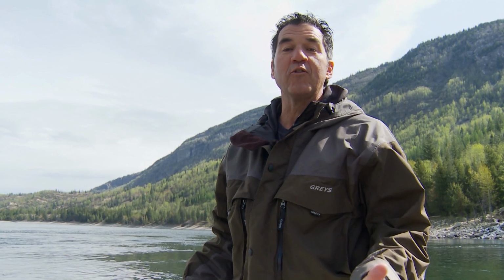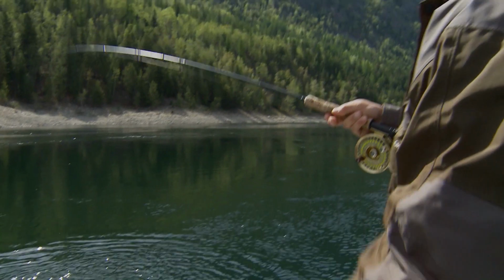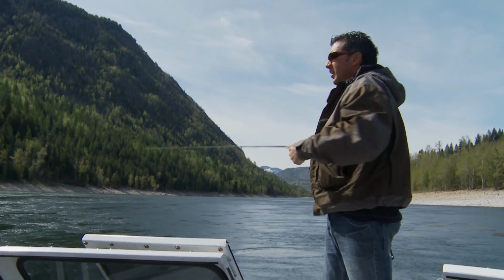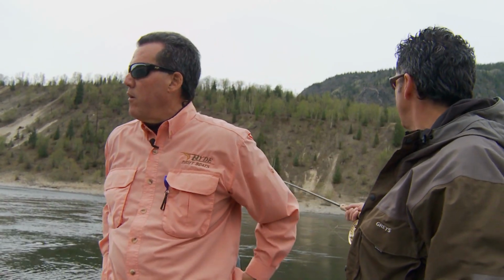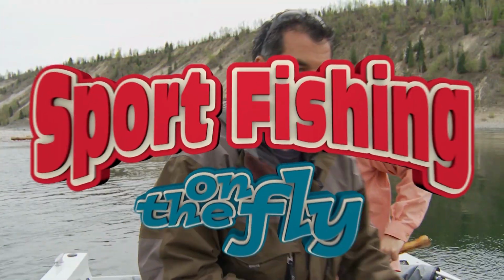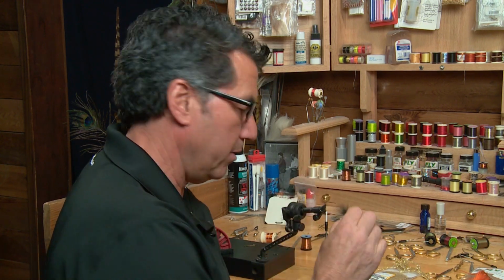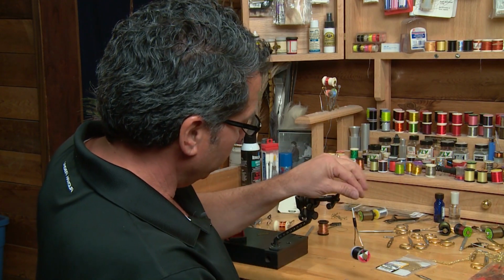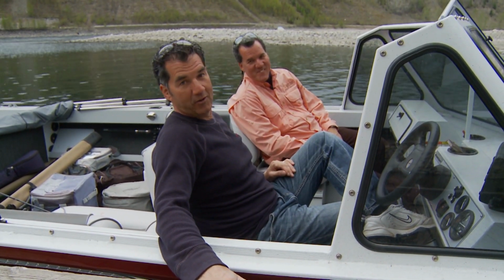FLY FISHING: HOW TO FLY FISH BIG RIVERS IN THE SPRING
Don and Dale show the viewer various techniques to catch nice Rainbow Trout on a large river system in the Spring. Some large BC river systems remain open during the Spring, which can make for some exceptional fly fishing. Don ties his 'Bi-Hackle Bugger' on the bench.